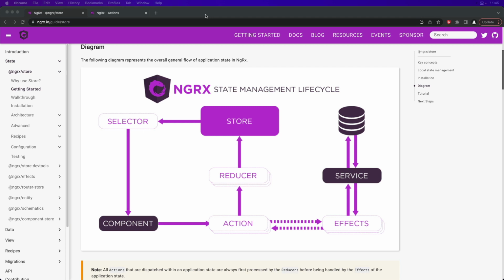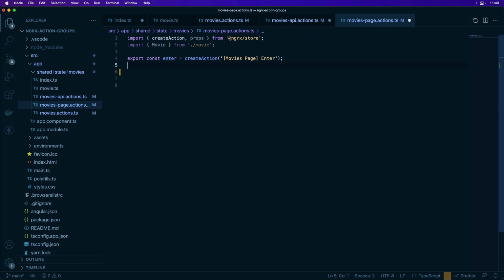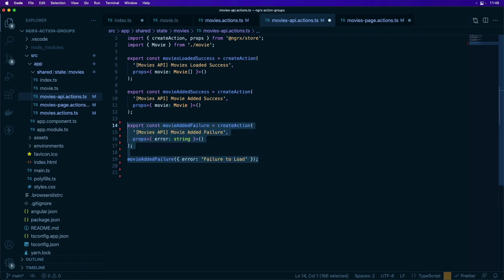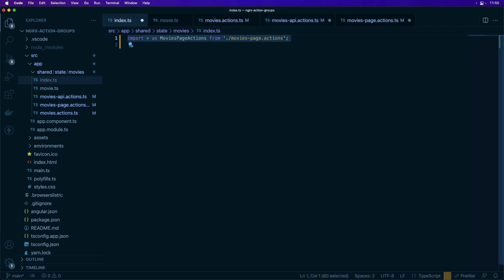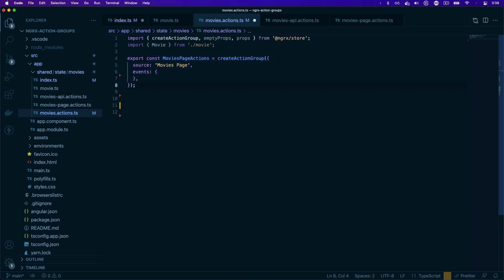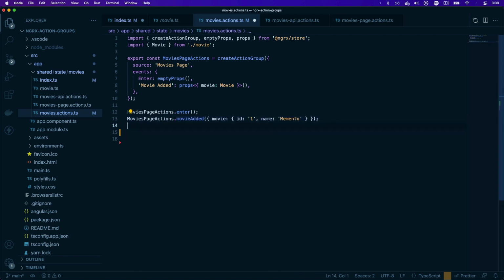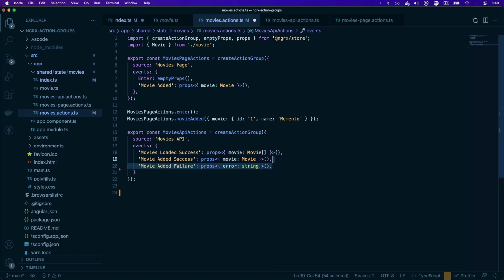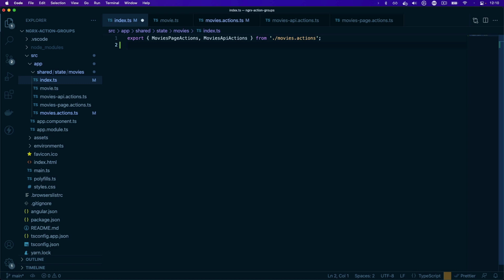Easy Way To Create Actions with NgRx | Learn Angular | IT SKOUTS